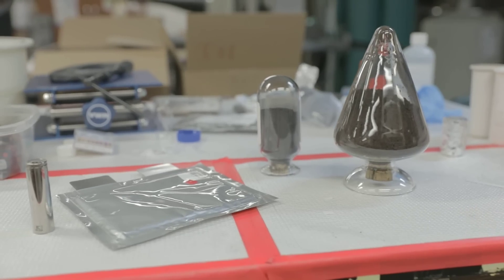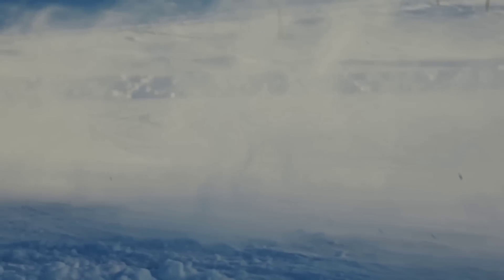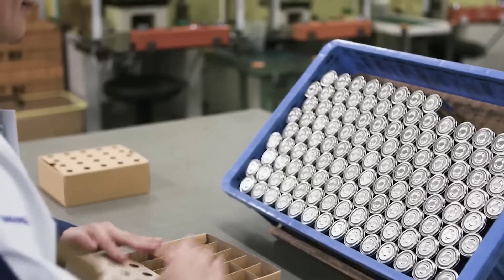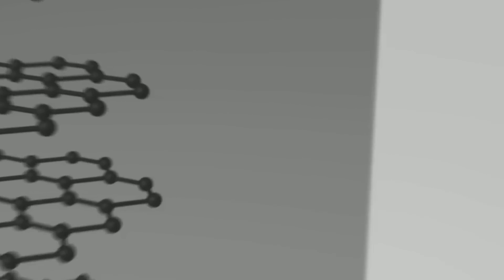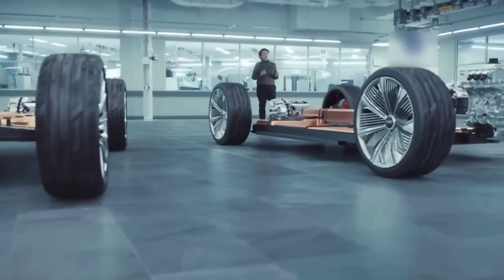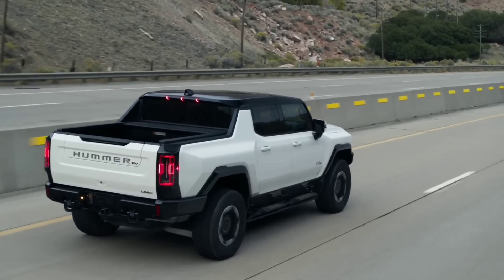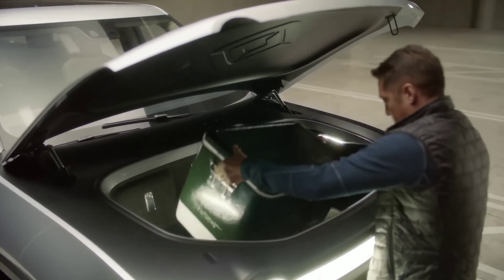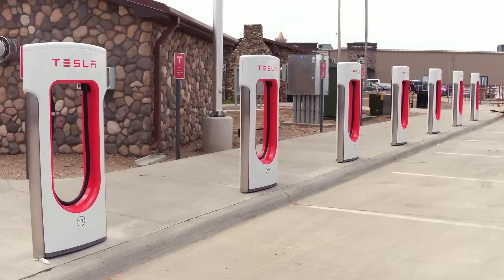NanoGrafs’ New Battery Material Shocks the World with Its Power!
A new battery technology that could change the game for electric vehicles. It's called NanoGraf, and it's a silicon-based anode material that promises to deliver higher energy density, longer run time, and faster charging than conventional lithium-ion batteries.

1. The videos have no negative impact on the original works.
3. The videos are transformative in nature.
4. We use only the audio component and tiny pieces of video footage, only if it's necessary.